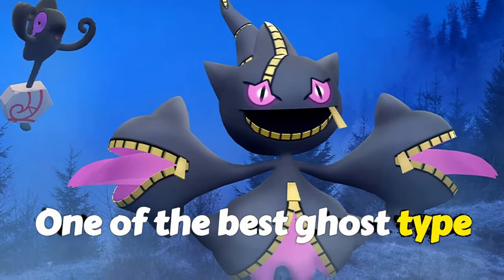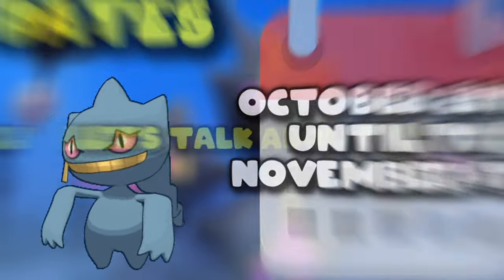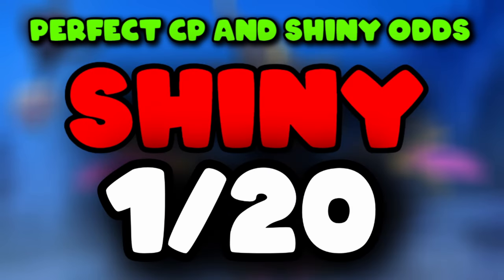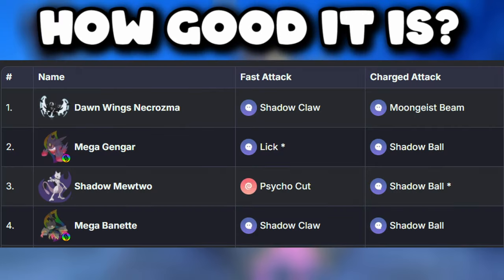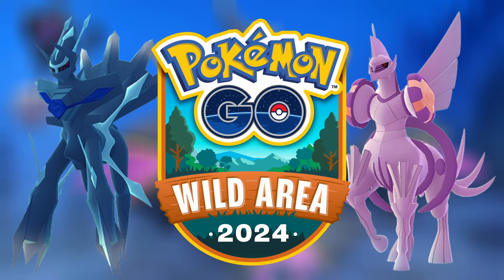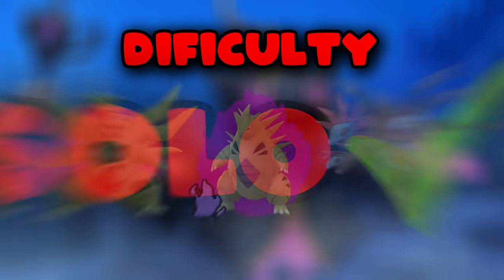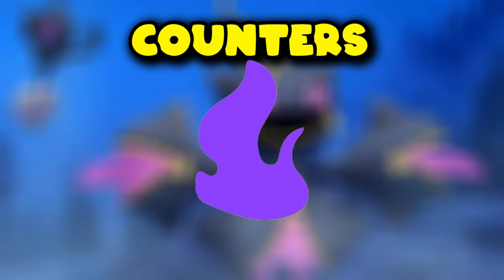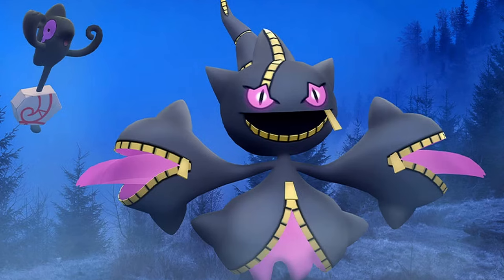A Ride Guide to Beat Mega Banette in pokemon go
Hey Everyone

!In this detailed guide, we'll break down everything you need to know to successfully conquer Mega Banette raids in Pokémon GO.

Key topics covered in this video:

Mega Banette's strengths and weaknesses: Learn about its type advantages and disadvantages to choose the best counters.

Whether you're a seasoned Pokémon GO player or just starting out, this video will provide you with the knowledge and skills to become a Mega Banette raid master.

Don't miss out on this exciting opportunity to add this powerful Pokémon to your collection!

Get ready for a spooktacular Halloween in Pokémon GO! 👻🎃

The second part of the Halloween event is here, bringing with it new costumed Pokémon, increased shiny rates, and exciting raids.

New costumed Pokémon: Catch Froakie and Rowlet in their Halloween costumes and evolve them into their final forms!
Shiny encounters: Increased chances of encountering shiny versions of costumed Pokémon and other spooky favorites.
Raids: Take on Gengar, Umbreon, and Drifblim in their Halloween attire.
Special research: Complete event-themed tasks for exclusive rewards.
Don't miss out on this spooky celebration! Join us as we explore all the details of the Pokémon GO Halloween Part 2 event.